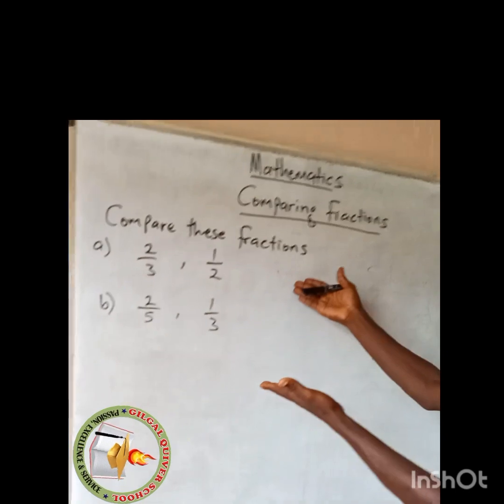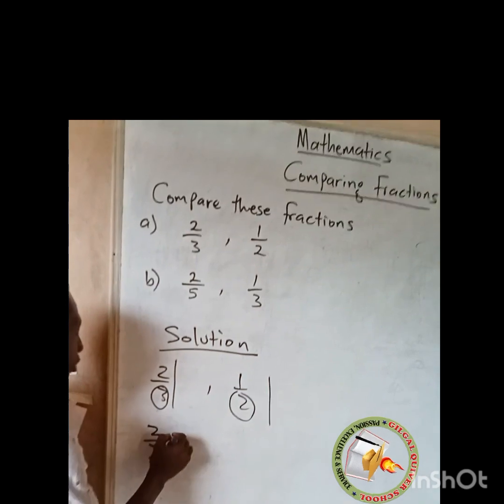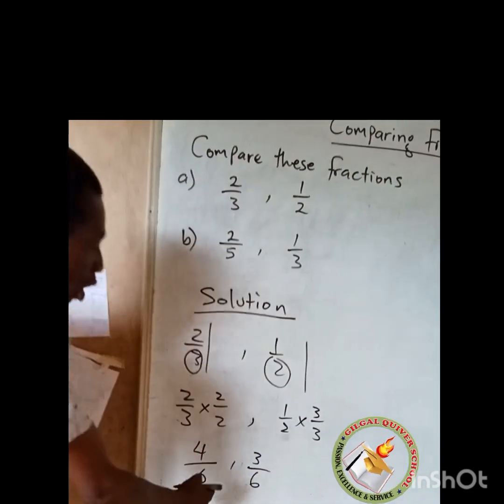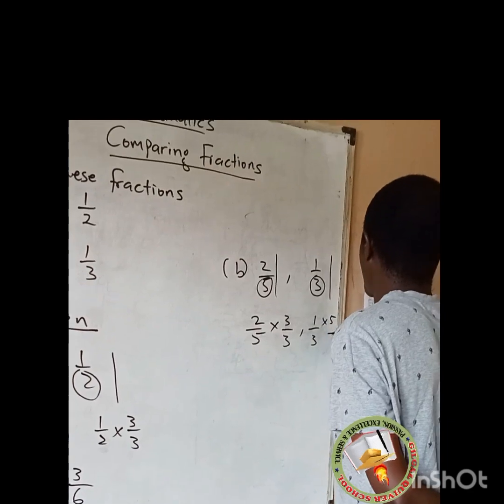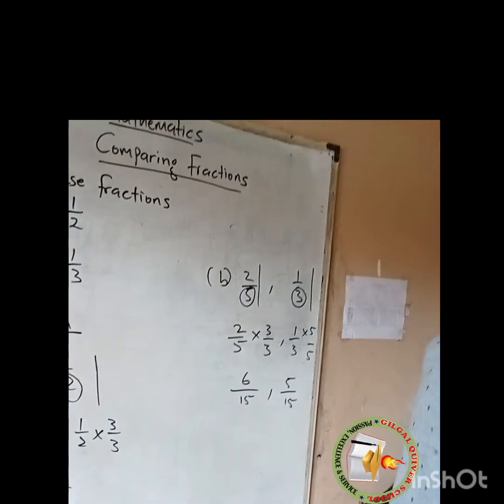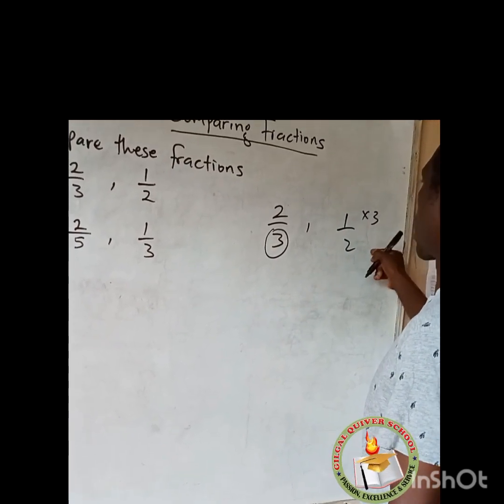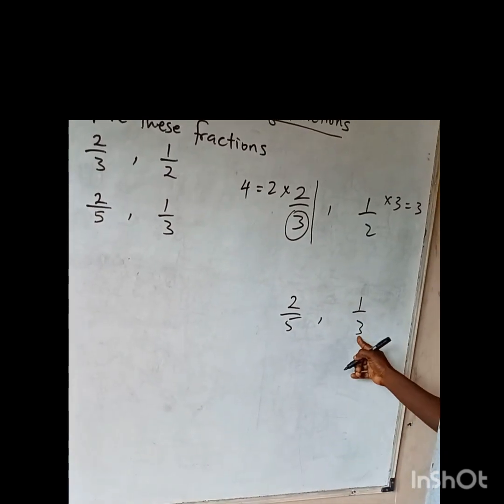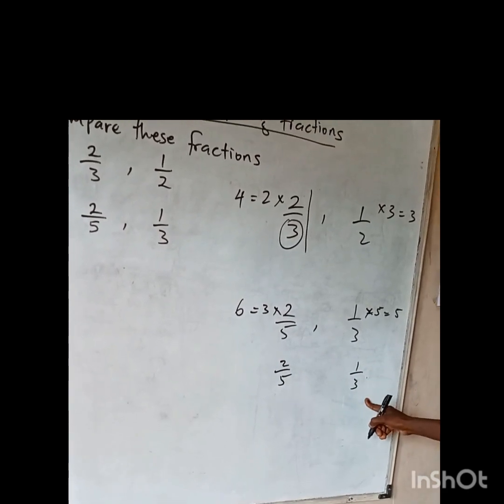Comparing Fractions Trick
Compare Fractions Trick